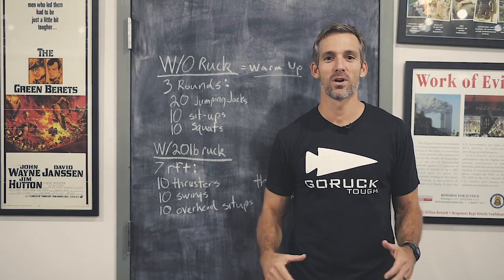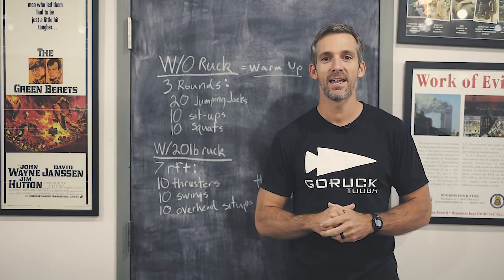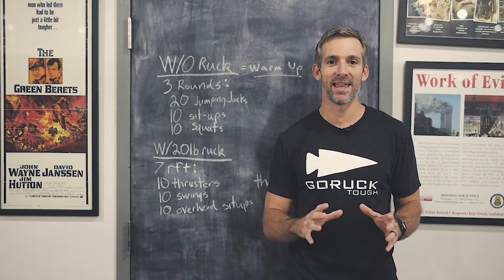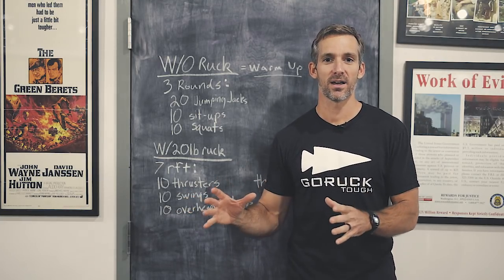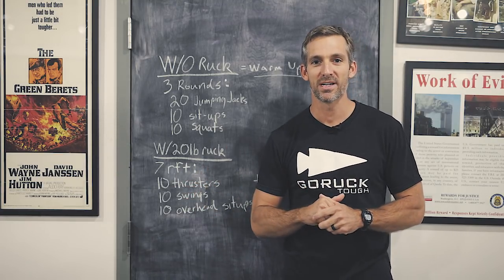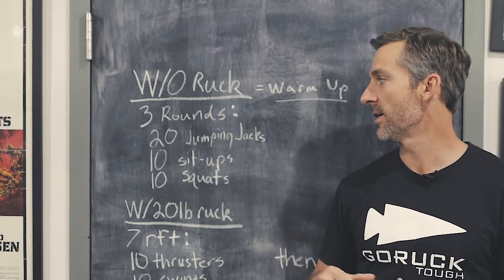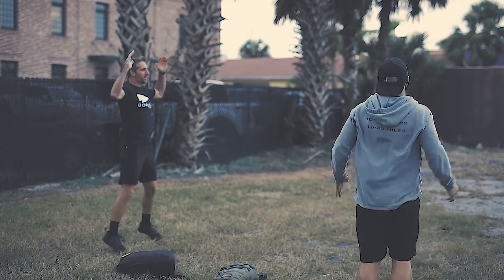GORUCK Training - EP02